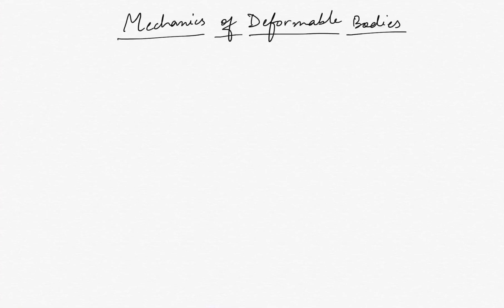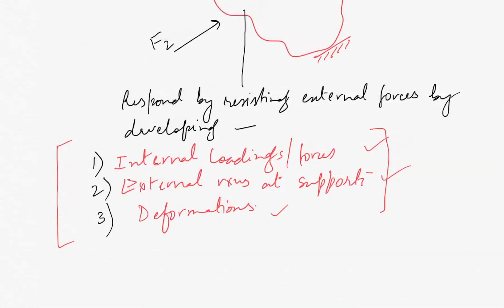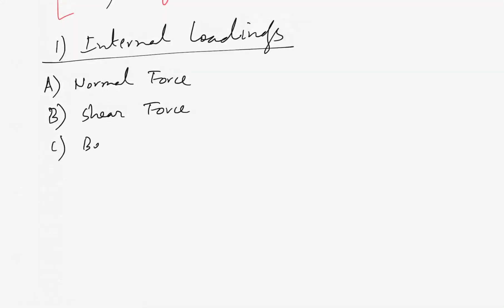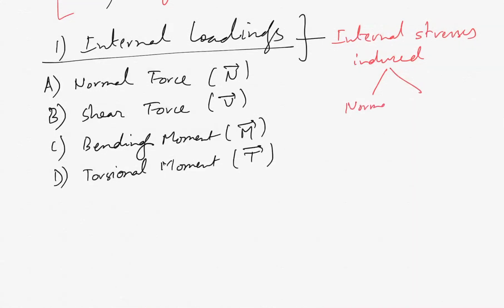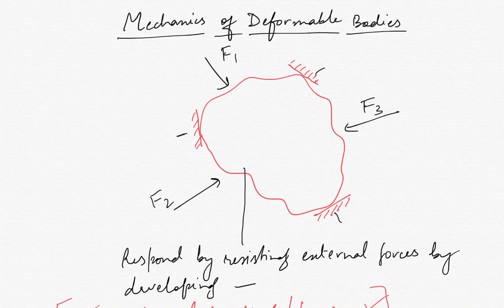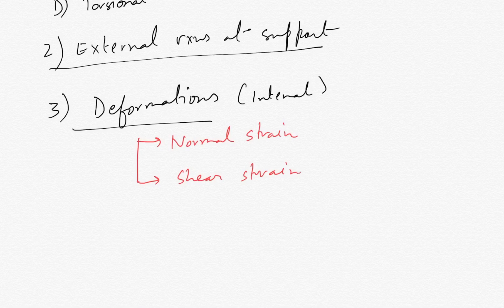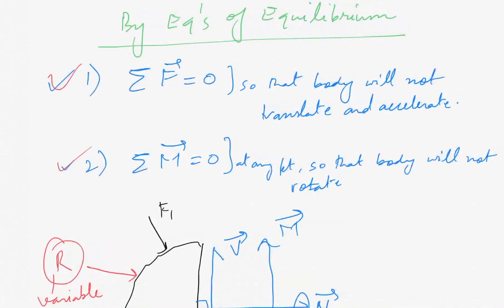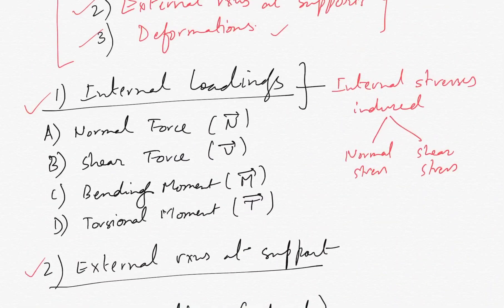Mechanics of Deformable Bodies - Introduction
L1 - Internal Loadings, FBD & Equilibrium of a body